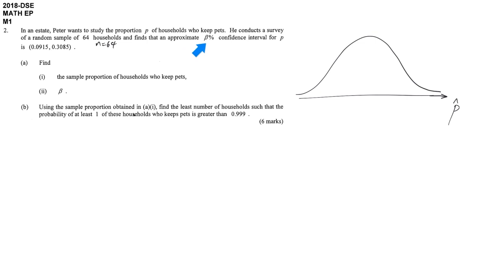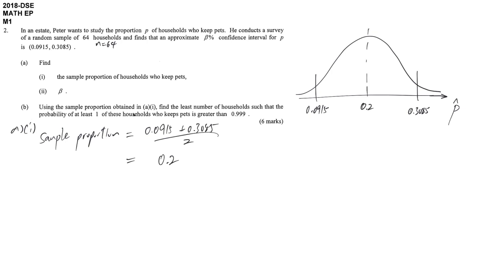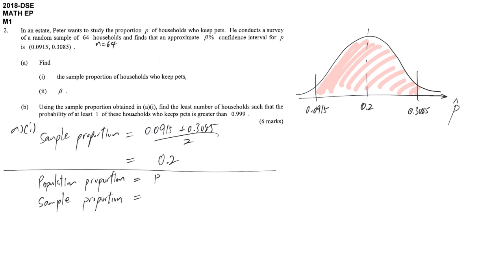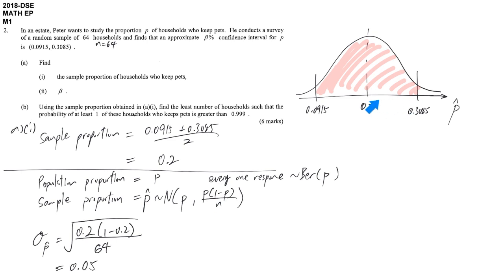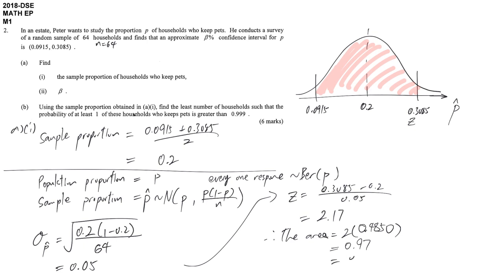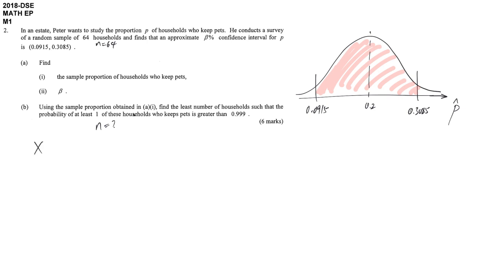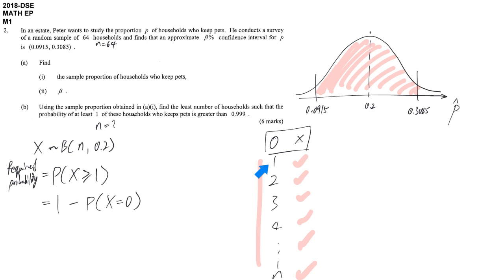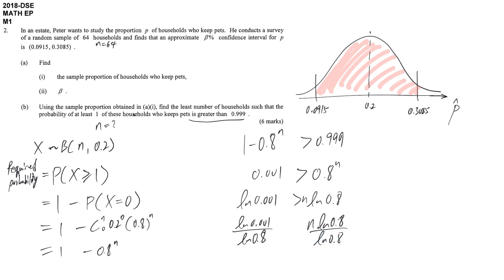DSE maths M1 2018 #02 CI sample mean